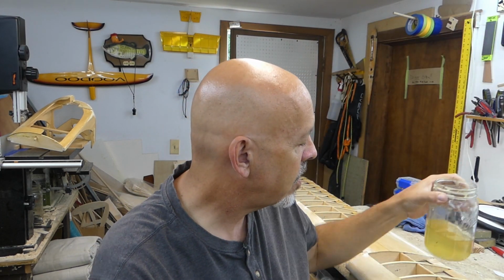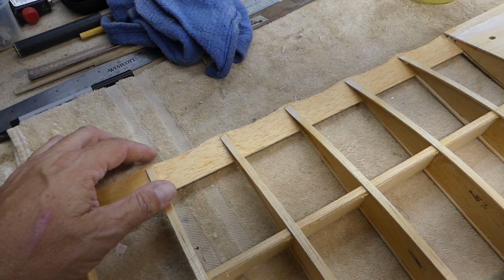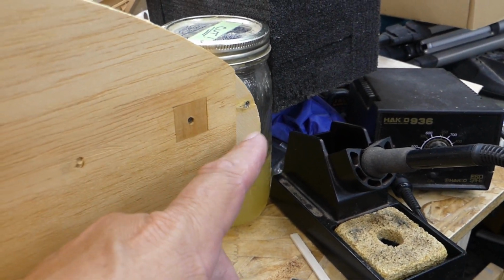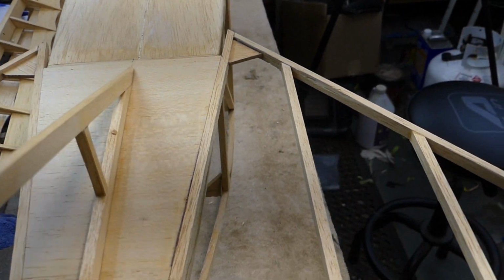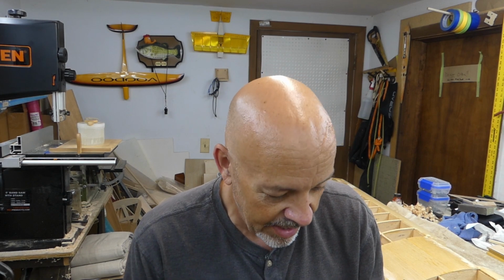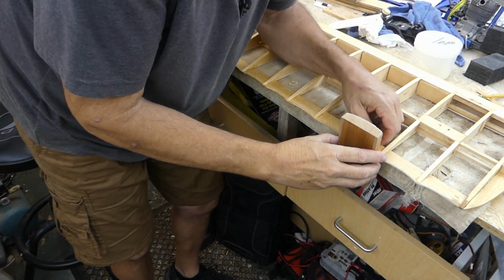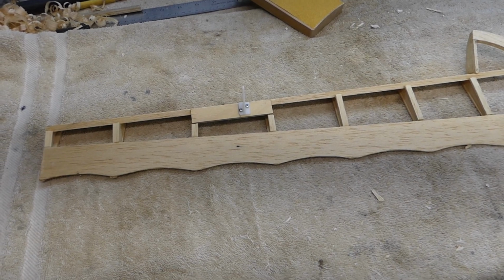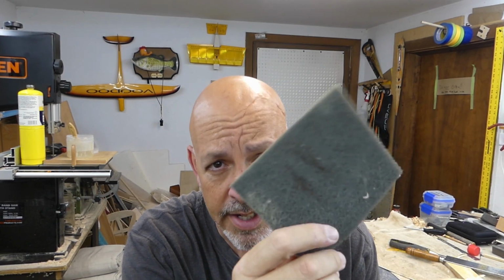Balsa USA 1/4 Scale Fokker D.VII - Episode 35 - Flying Wire Mounts and Fixing Wing Trailing Edges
This is a Balsa USA 1/4 Scale Fokker D.VII handed down to me from a friend. This series will cover the good, the bad and the ugly on what has occurred in the past and what will be done to make it right and turn it into a beautiful plane that will enjoy many years of flight. Join me for the journey.